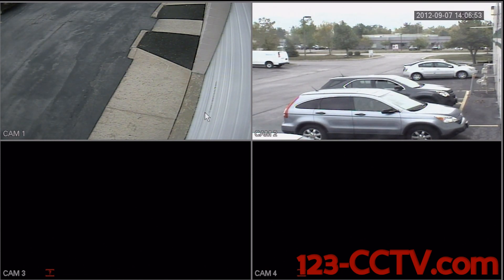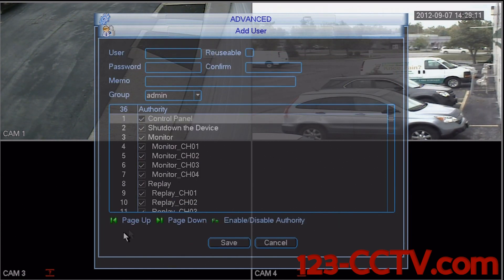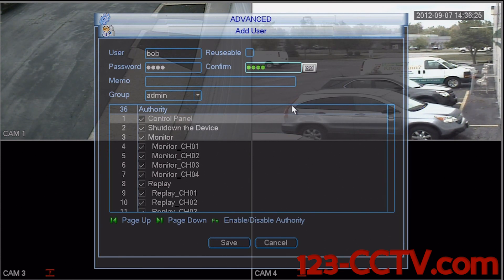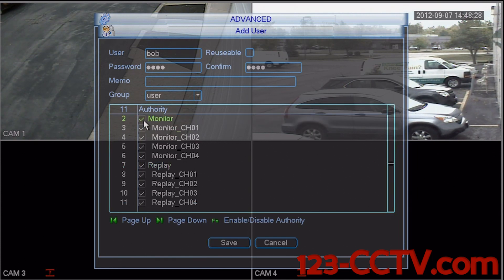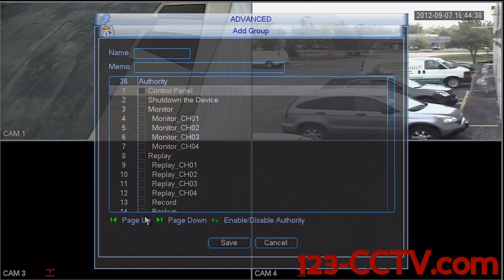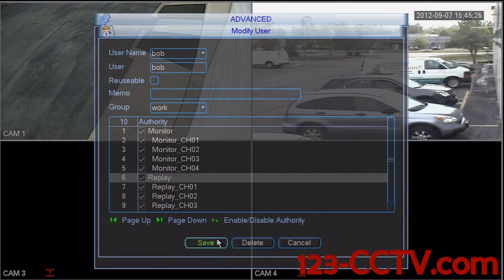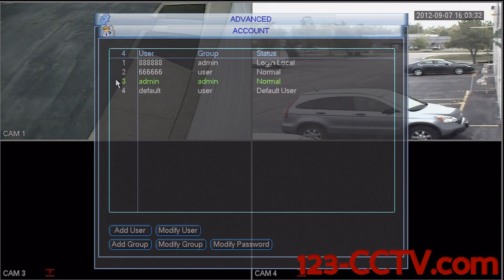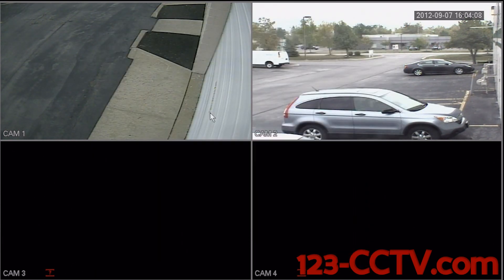DVR Recorder - Add and Remove Accounts On Your 123CCTV DVR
This is a video demonstration how to add/remove accounts and groups on your DVR. This DVR is one of many sold on our